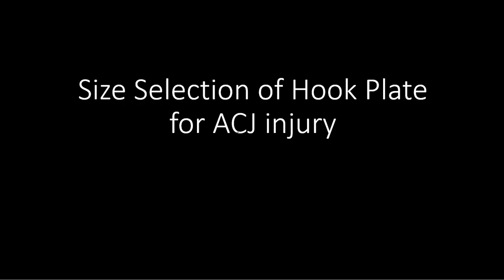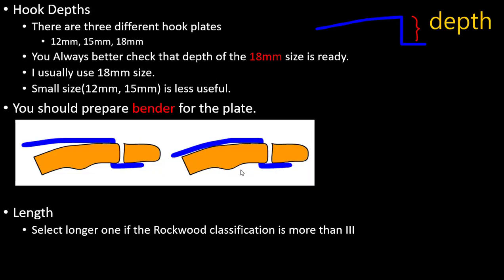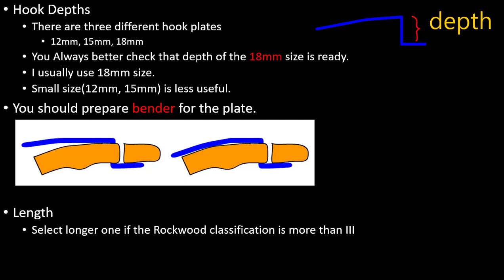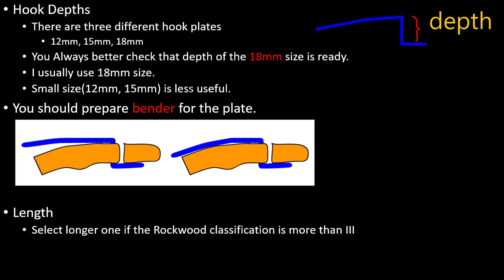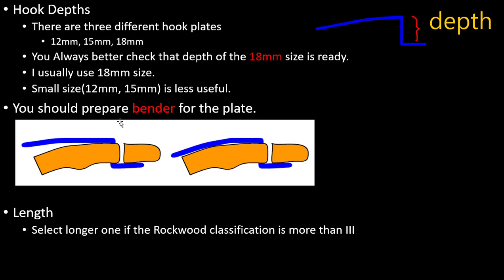Hook plate Sizing , acromioclavicular injury